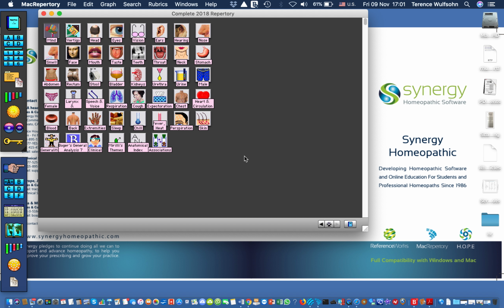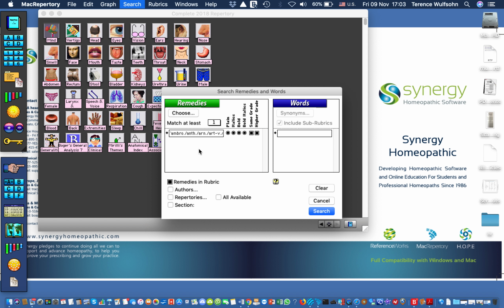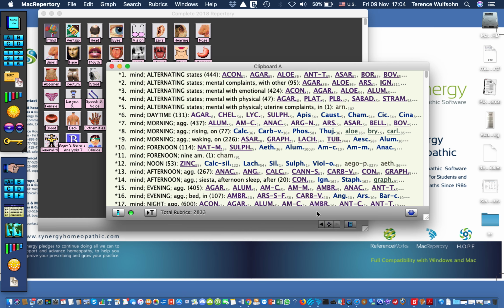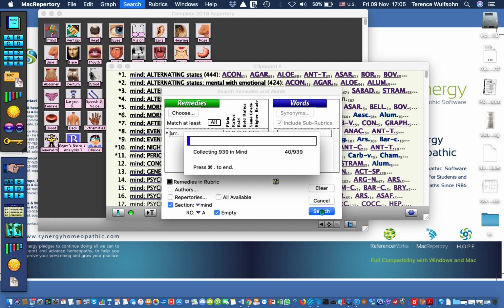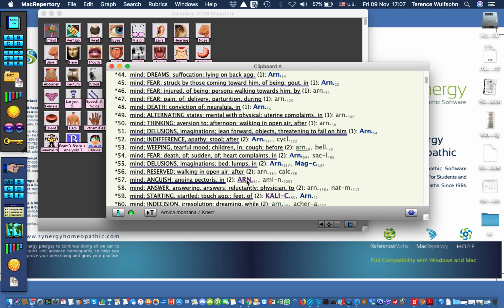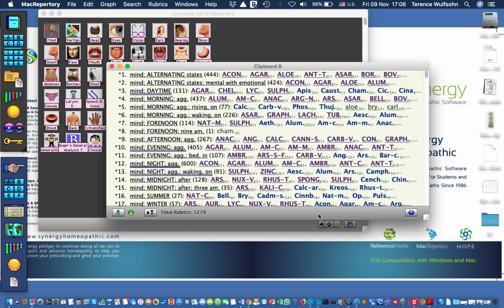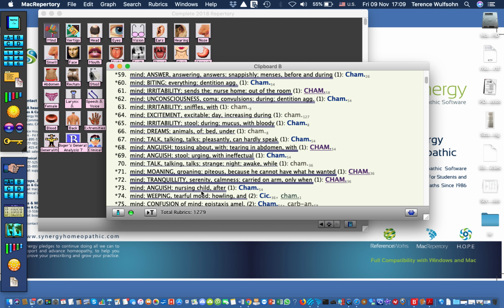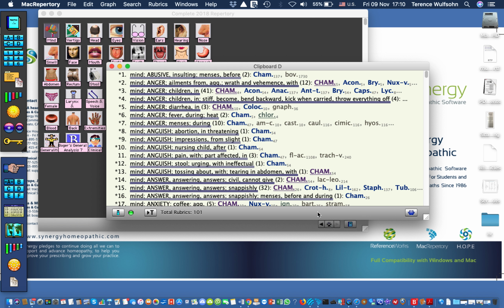Using Synergy MacRepertory to sample representative remedies in group analysis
Using MacRepertory SEARCH functions we can compare remedies from the same family/group and then quantitatively judge which are more representative of the group